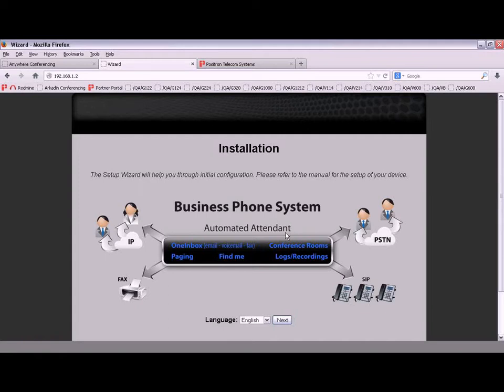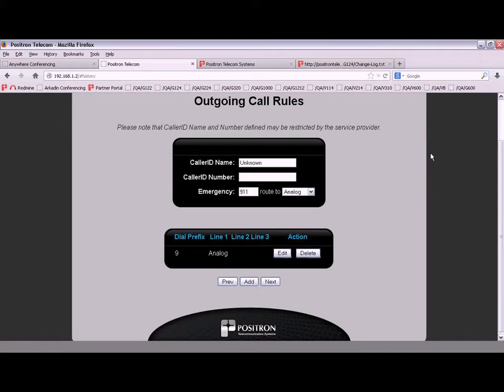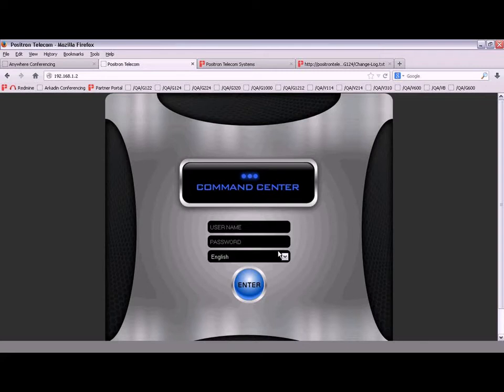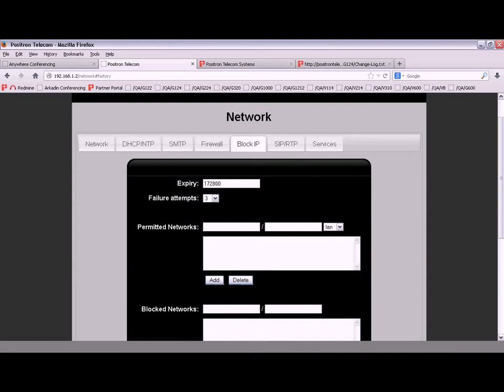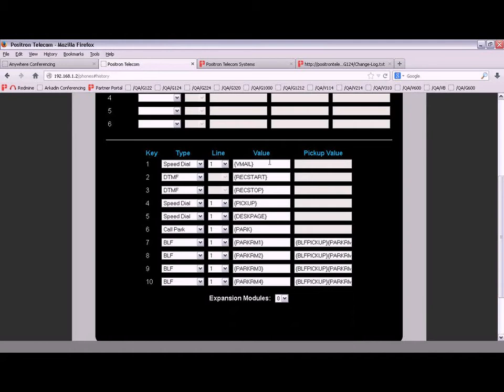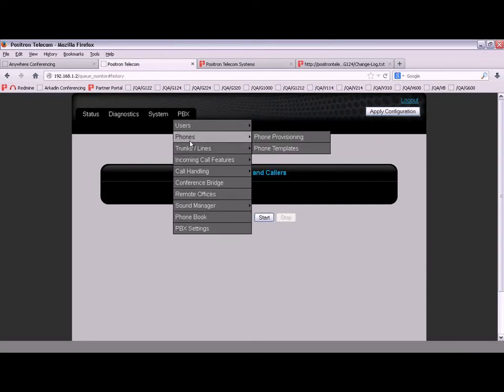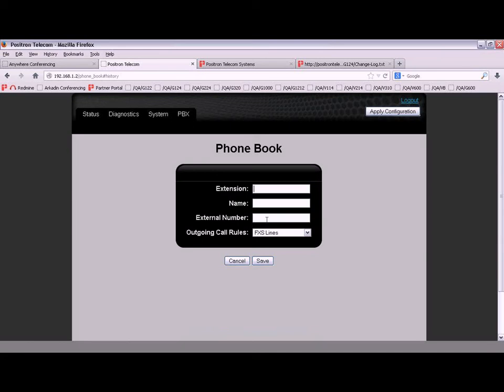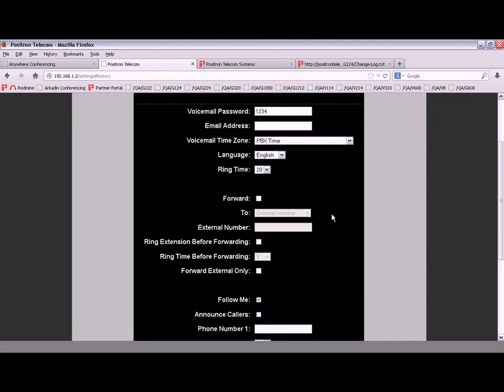Certification Training 12 11 2013